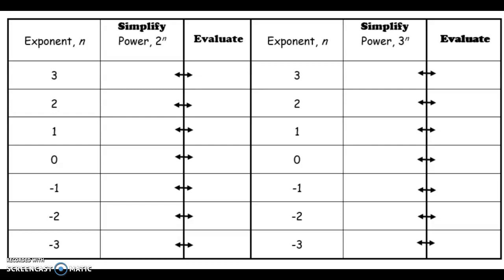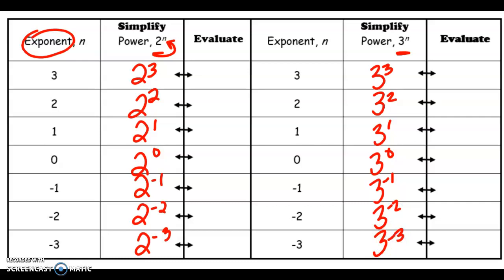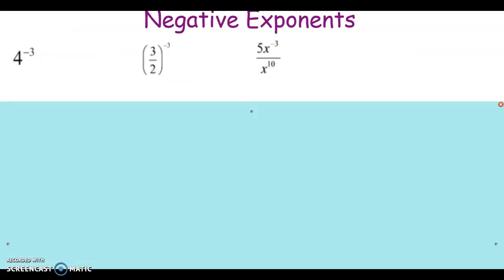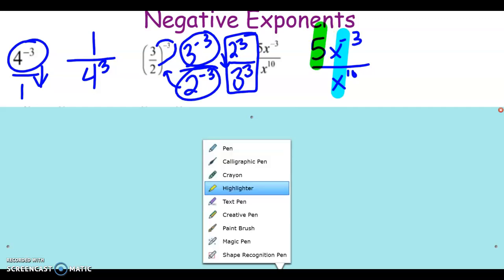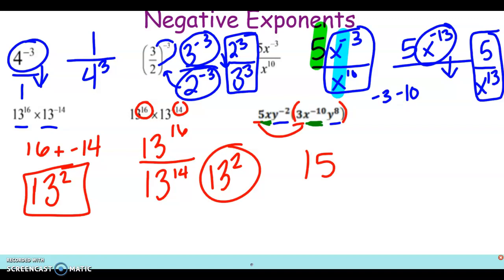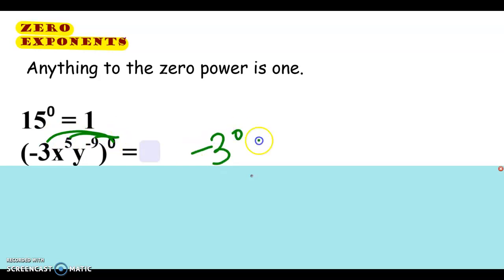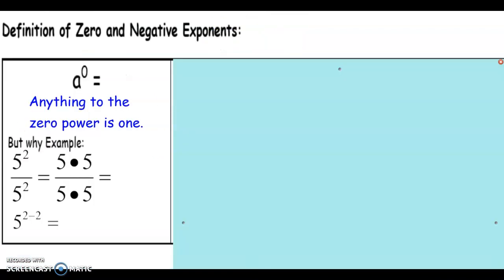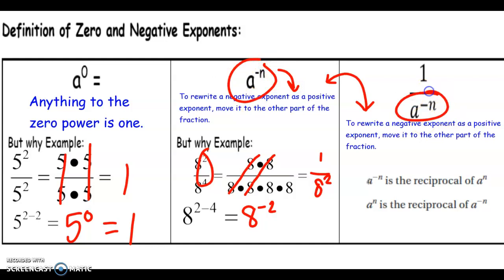7.25 video - Algebra